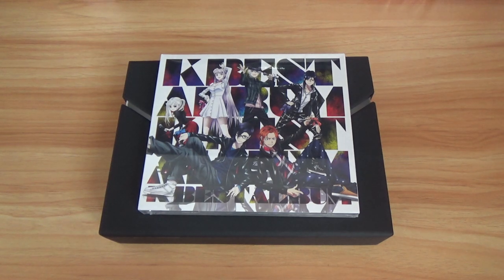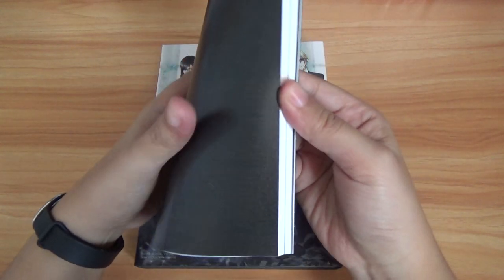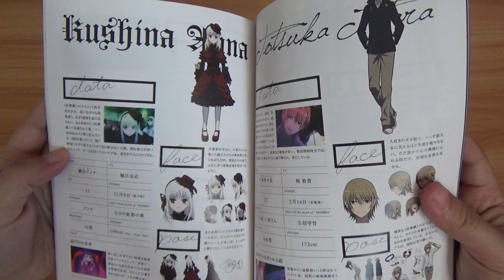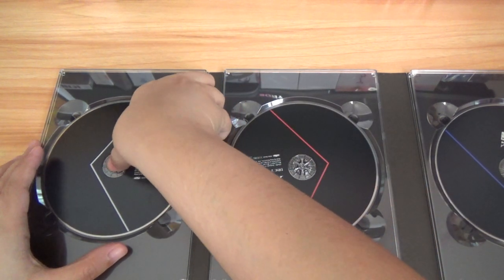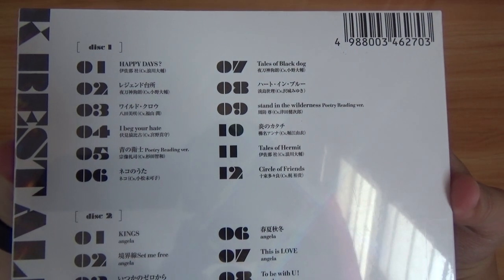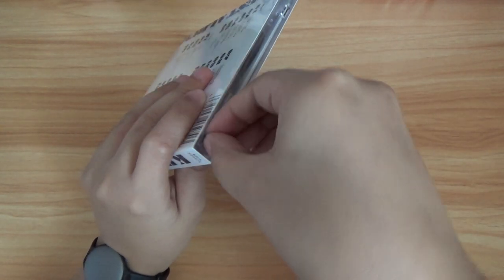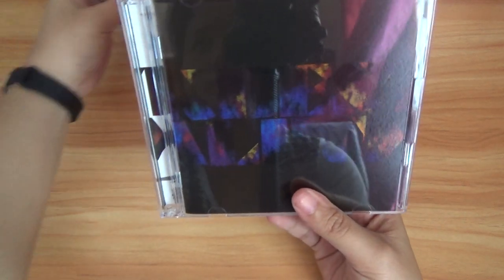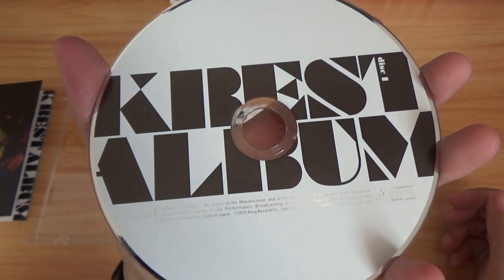*Anime Unboxing* K Blu Ray Box and K Best Album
- K Blu-Ray Box [LIMITED PRESSING] w/ English Subtitle
Blu-ray box release of "K" TV anime series including the complete 13 episodes with illustrated box, a booklet and a bonus disc featuring
 "K-Who is the next"

- K Best Album
Greatest hits album release of "K" anime series featuring opening and ending themes with character songs